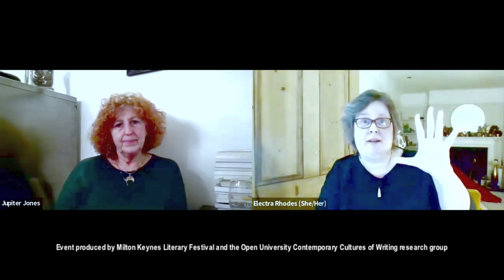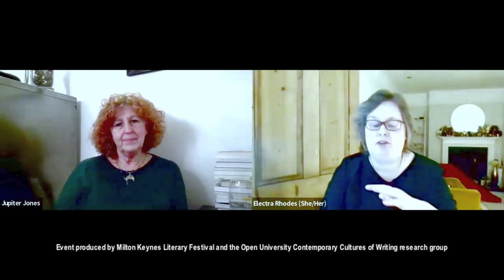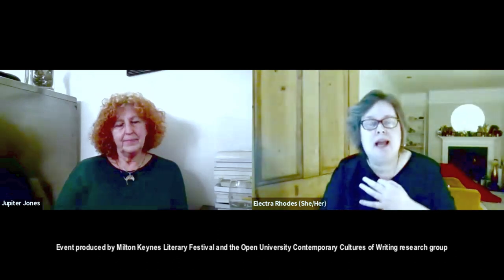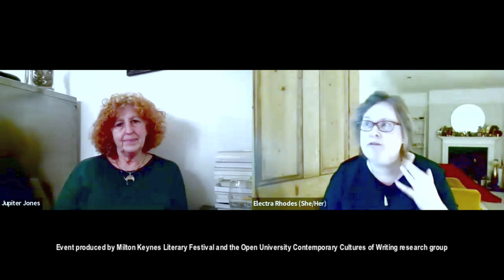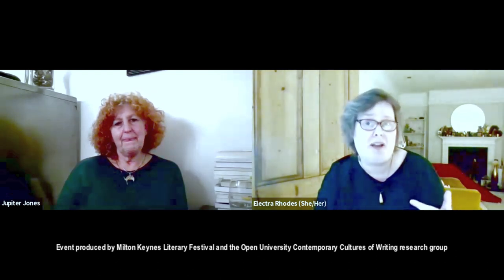The Long and Short of It: Electra Rhodes talks to Jupiter Jones about Flash Fiction (extract)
An extract from an online event produced by Milton Keynes Literary Festival and the Contemporary Cultures of Writing research group at The Open University English and Creative Writing Department as part of a series, The Long and Short of It: Fiction and Form. Electra Rhodes discusses the challenges and pleasures of this concise form with Jupiter Jones.